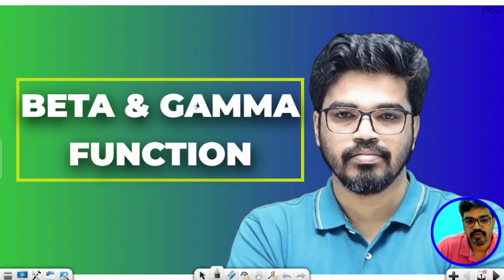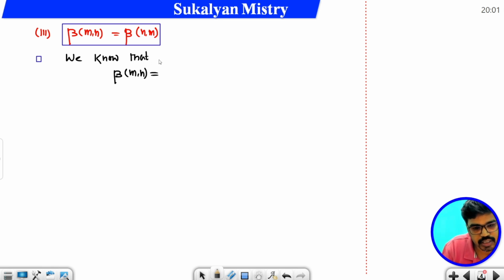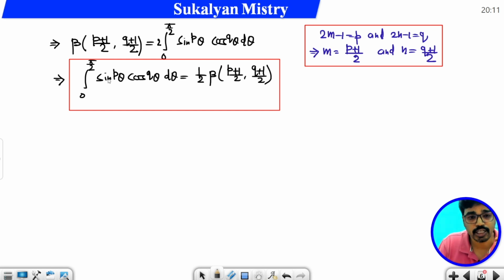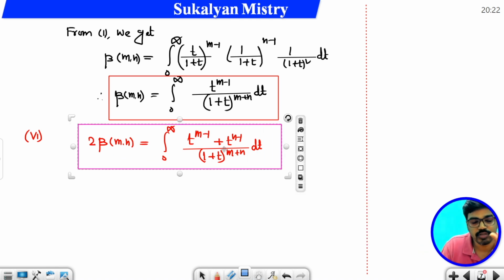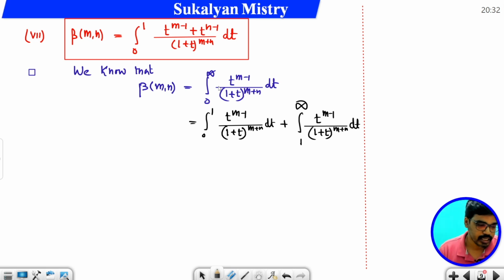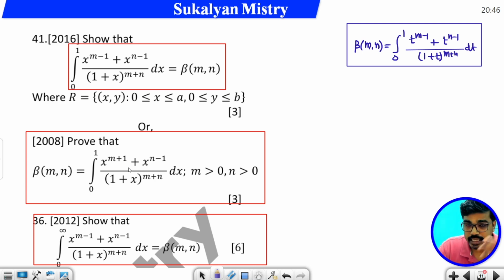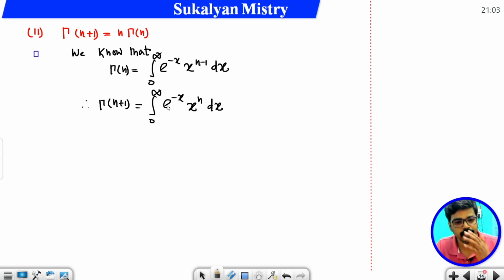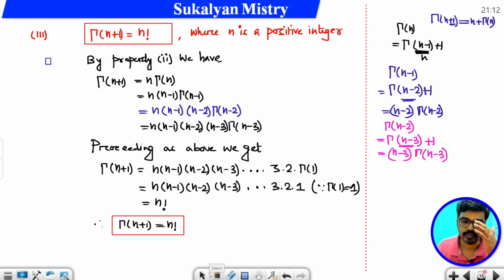L1 Beta & Gamma Function